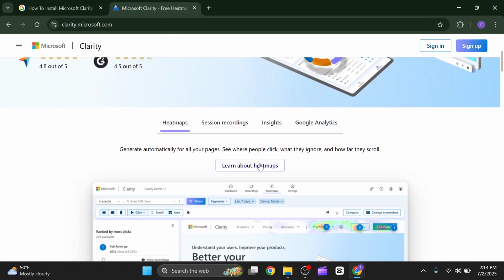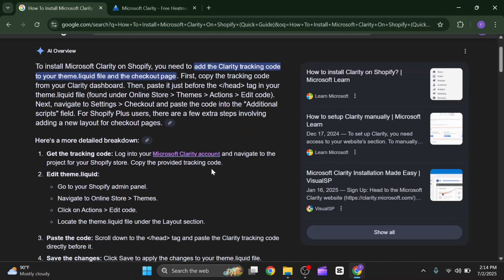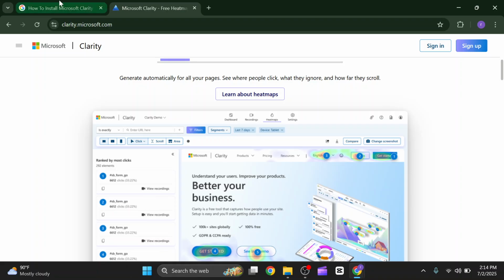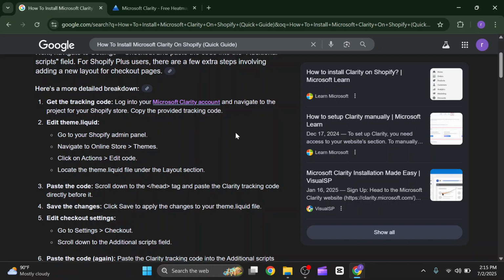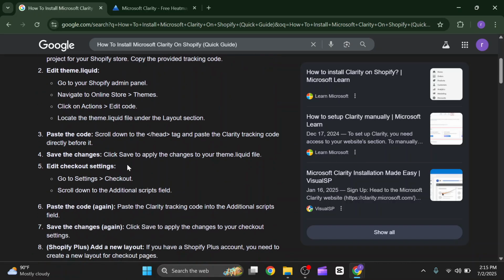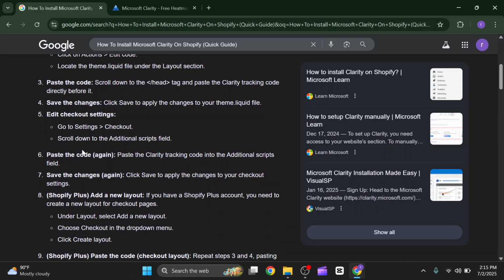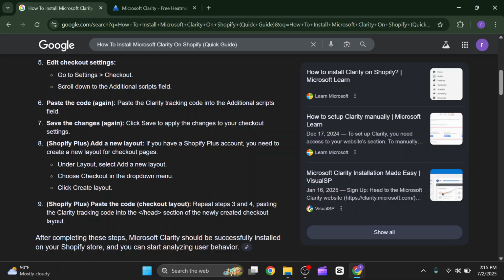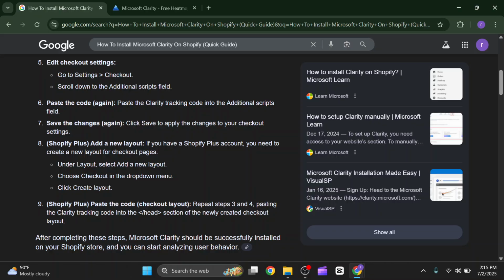How To Install Microsoft Clarity On Shopify 2025 (Quick Guide)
How To Install Microsoft Clarity On Shopify
In this video, learn how to install Microsoft Clarity on Shopify quick and easily track your website analytics. We cover step-by-step setup, integrating Clarity with your Shopify store, and tips for better user insights. Related keywords: Shopify analytics, Microsoft Clarity setup, website heatmaps, visitor tracking.

Shopify and Microsoft Clarity guidelines when implementing tracking tools.